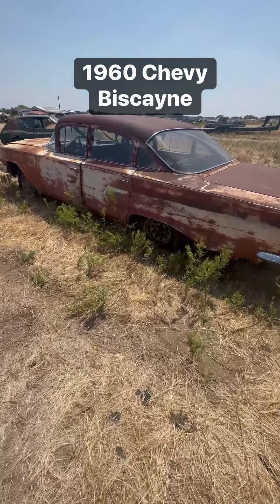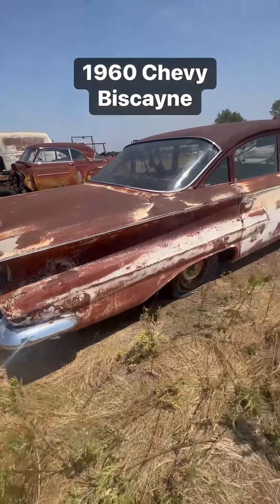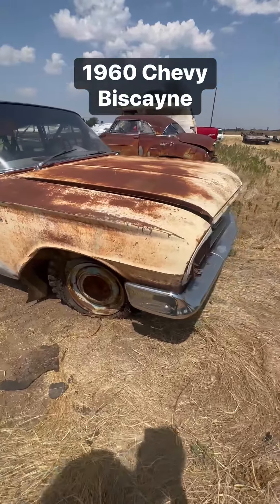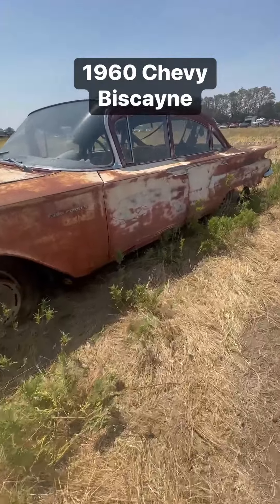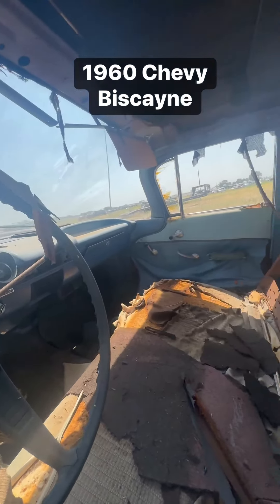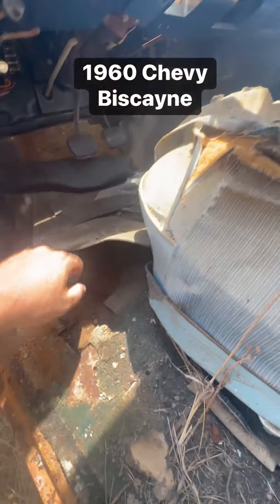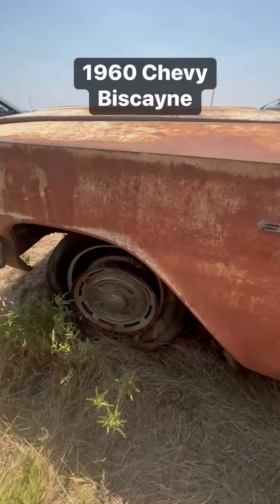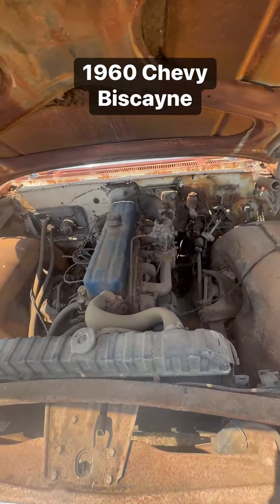1960 Chevrolet Biscayne